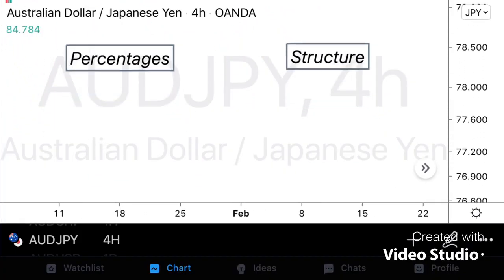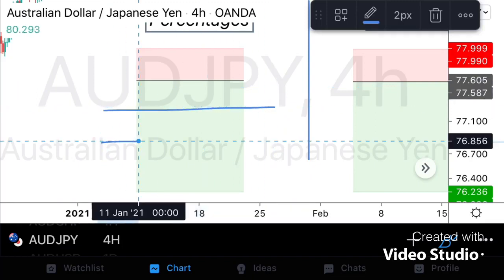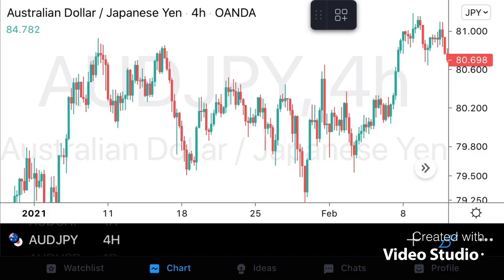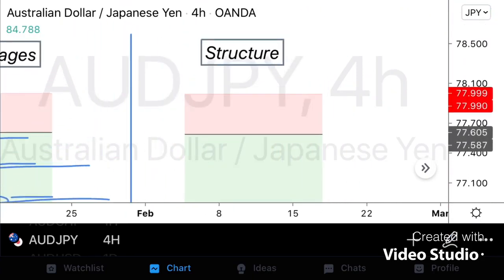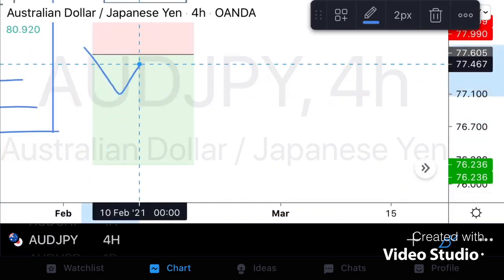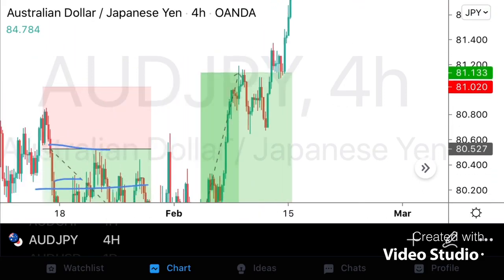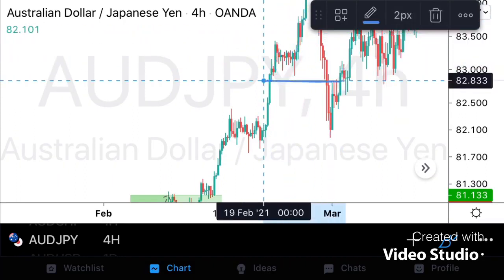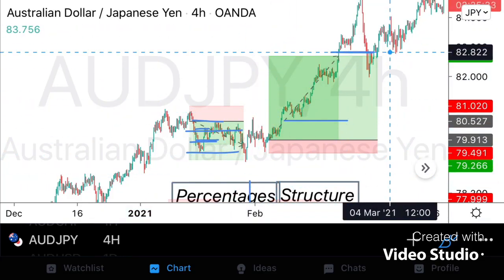Forex Chasers Position Management Strategy-(REVEALED)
On Today's Educational Video our Forex Chasers mentors Tramayne Adams teaches you about methods of position management. He takes you through two methods of open position management which are percentages and structure and how market conditions can be conducive for one method and not the other.
We hope that you have found this video valuable!

Click on this link to join the Forex Chasers 3.0 RELOADED course